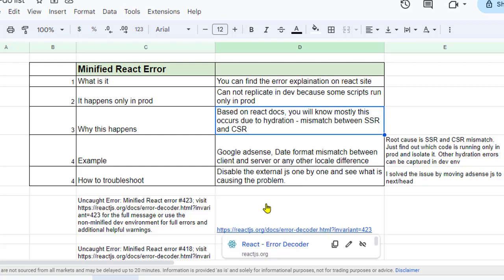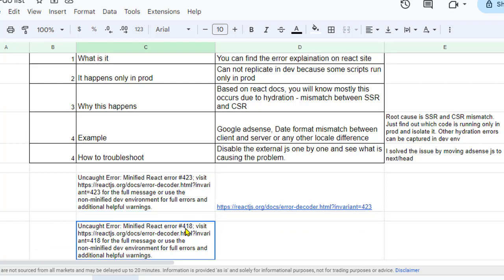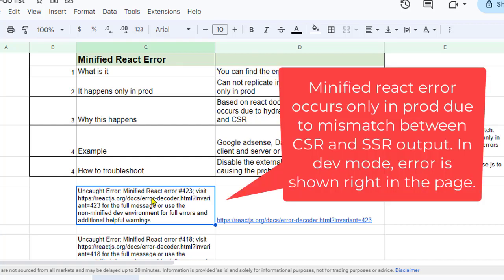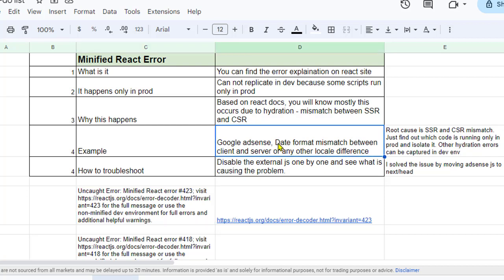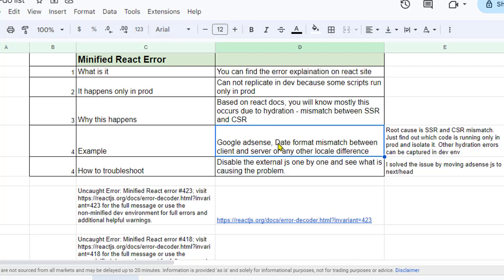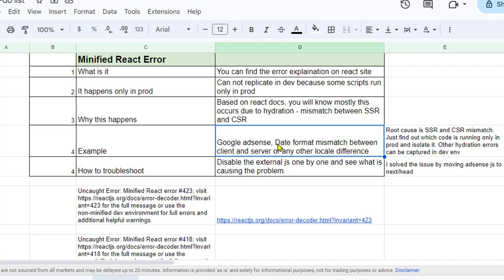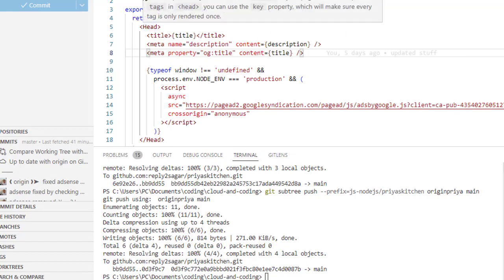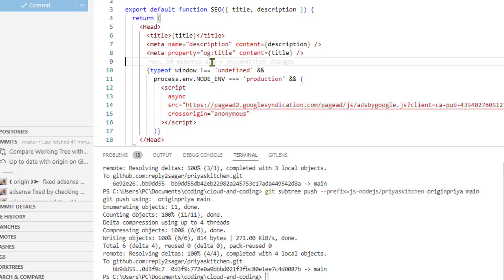Uncaught Error - Minified React error 423; error decoder html invariant=423 Hydration error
for the full message or use the non-minified dev environment for full errors and additional helpful warnings.

Root cause of above error is SSR and CSR mismatch (resulting in Hydration failure). Just find out which code is running only in prod and isolate it. To fix the issue you need to make sure that SSR and CSR output is same.

- Sometimes you render a random number in a component so every time a component renders, it results in mismatch
- Sometimes the server and client render different html due to different locale settings which also results in mismatch

My Gear